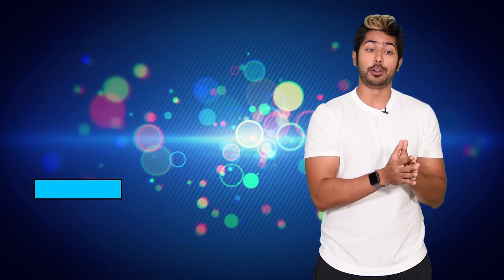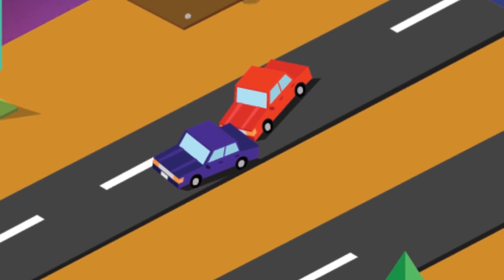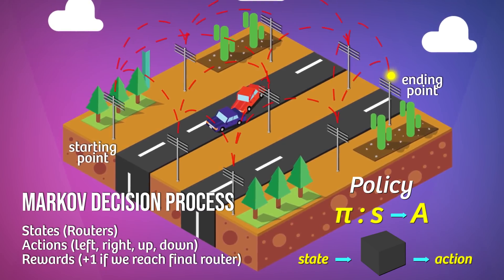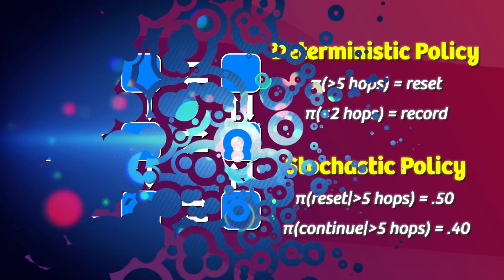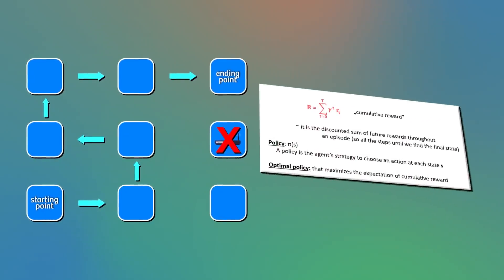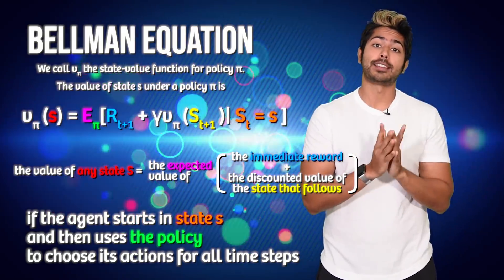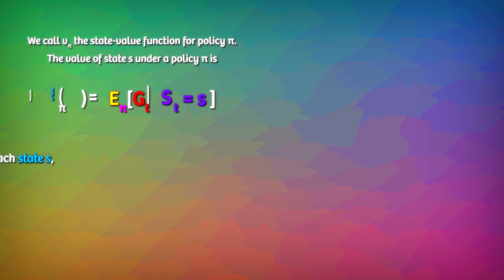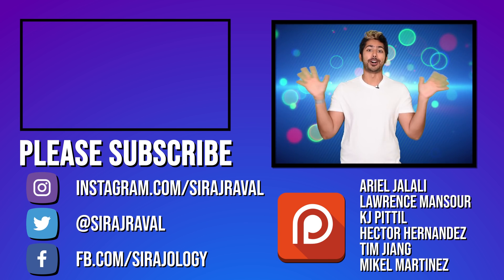Sensor Networks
What is the best way to route data in a network of routers spread out across the globe? This 'internet of things'-based problem can be solved using reinforcement learning! In this video, i'll explain the 2 types of policies, the bellman equation, and the value function. All of these concepts are crucial in the RL pipeline and using animations + code, i'll break them down. Enjoy!